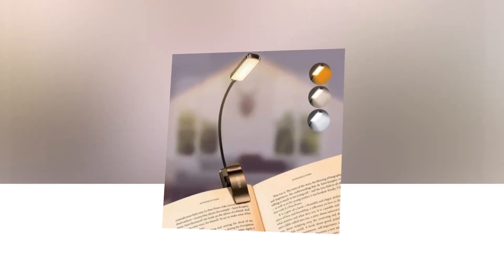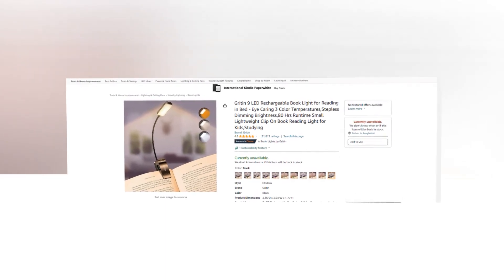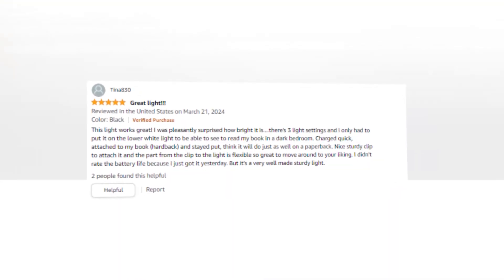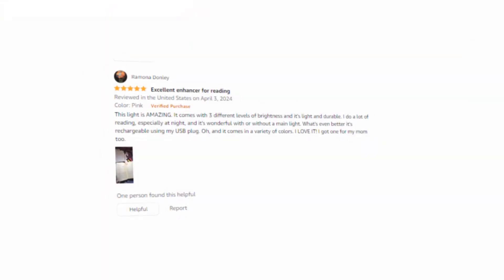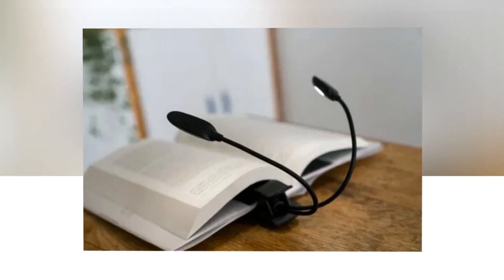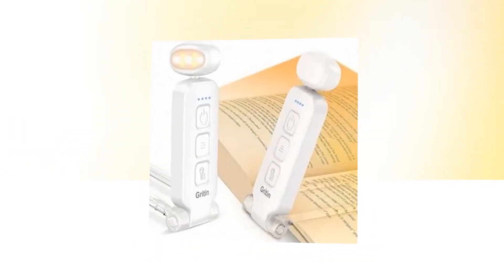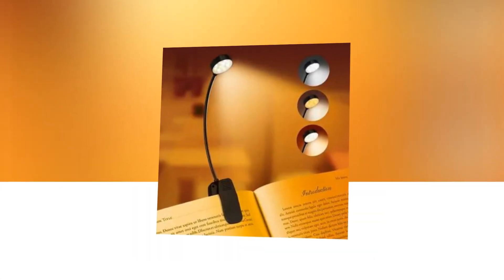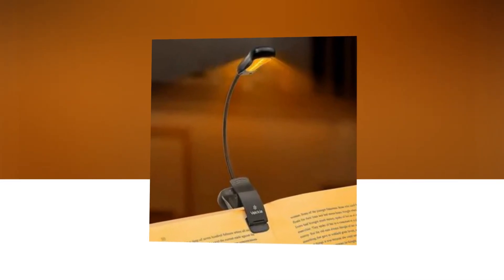Top Best Rechargeable Book Light On Amazon 🔥